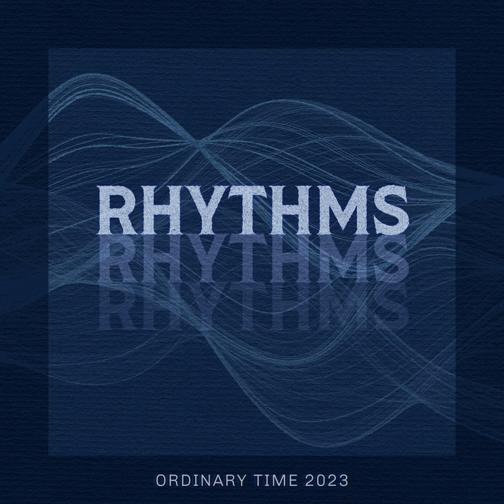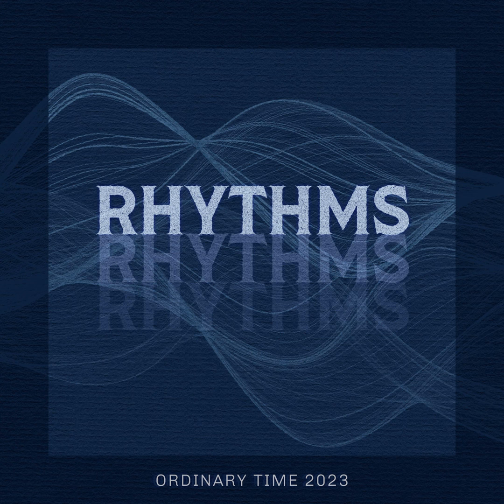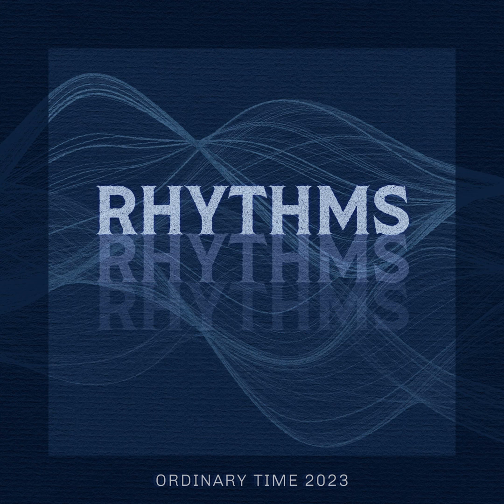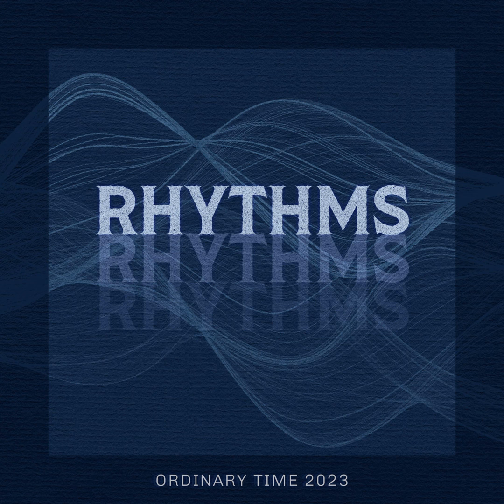Rhythms - Slowing Down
By Maggie Burns